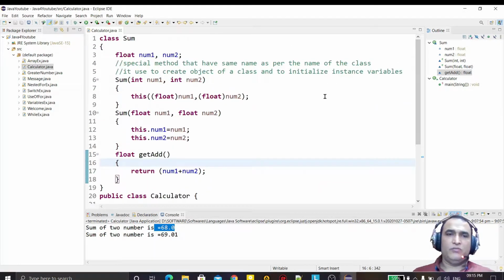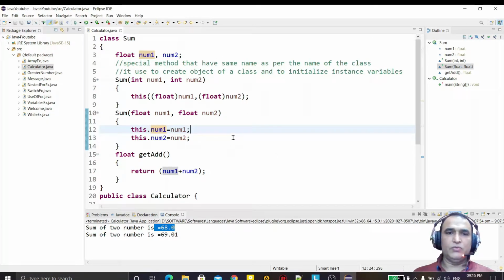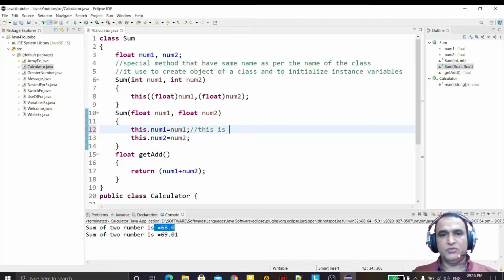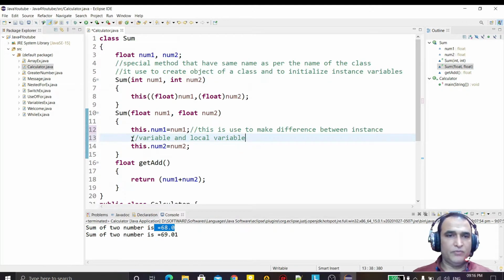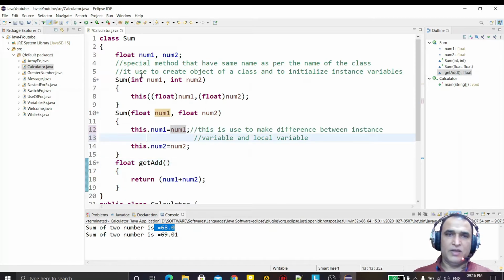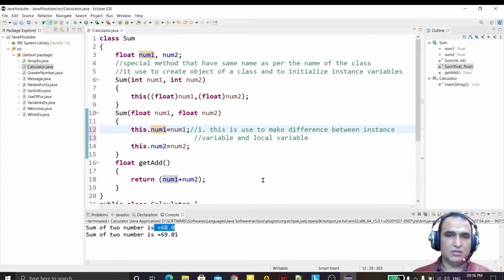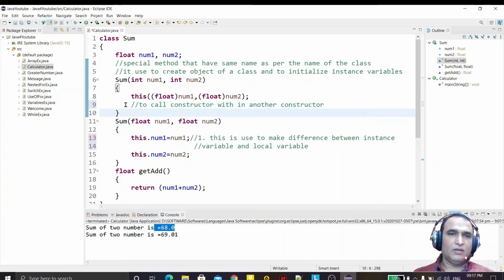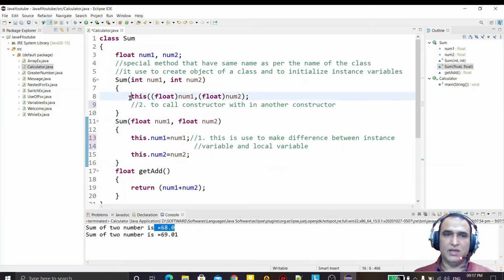Java OOPS -14: Use of this keyword in Java | CS Teachers DSSSB/HSSC/KVS/NET | Dr Vipin Classes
Use of this keyword in Java | this keyword in java| CS Teachers DSSSB/HSSC/KVS/NET

About this video:
In this video, I explained about the following topics:
1. use of this keyword
2. calling constructor in another constructor
3. differentiate in instance variable and local variable